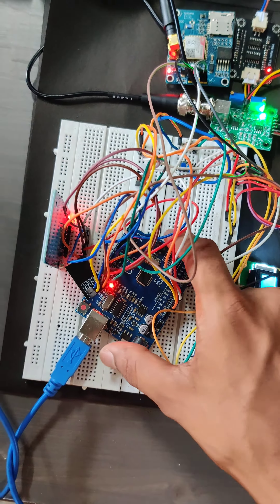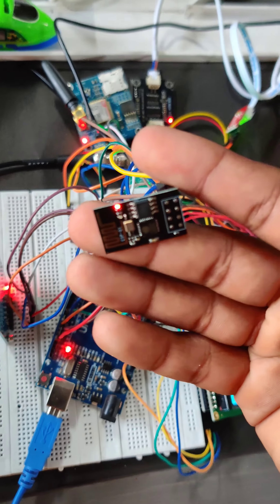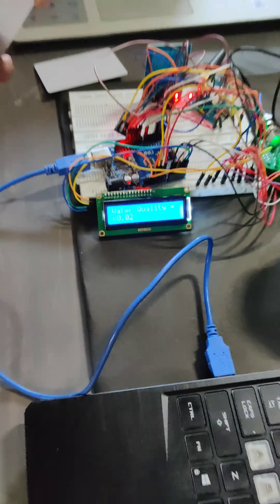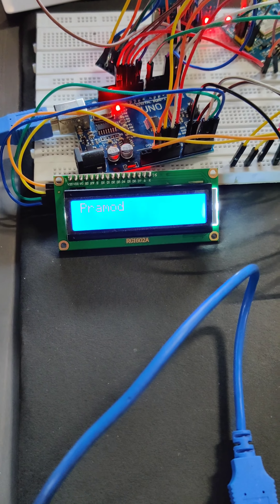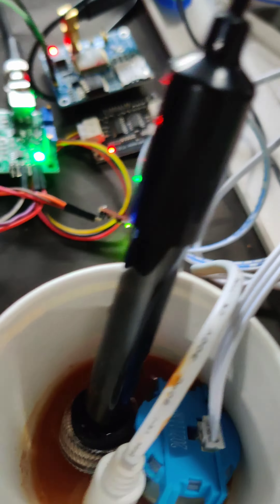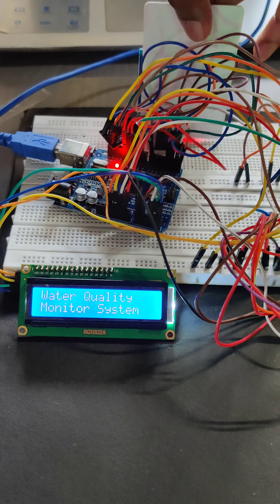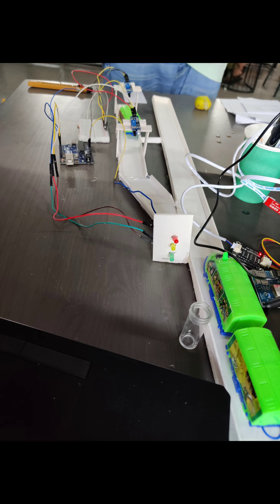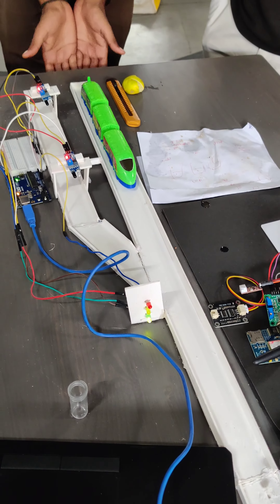Water Quality checking and Train track management